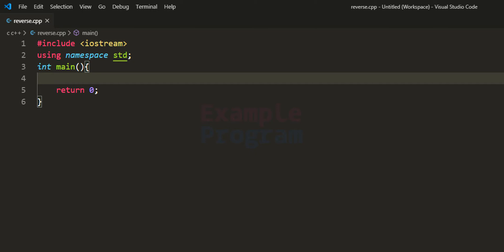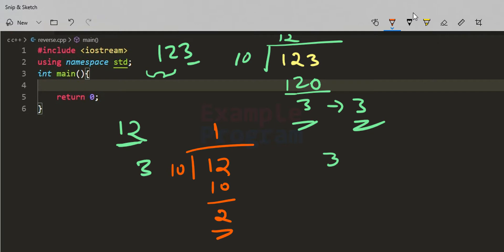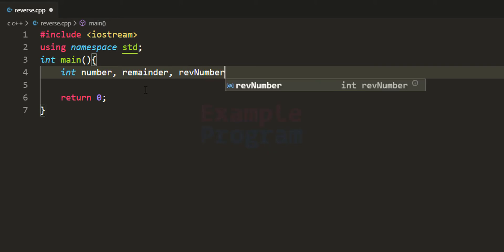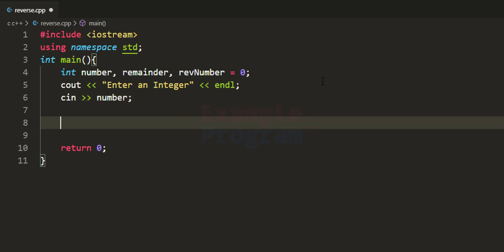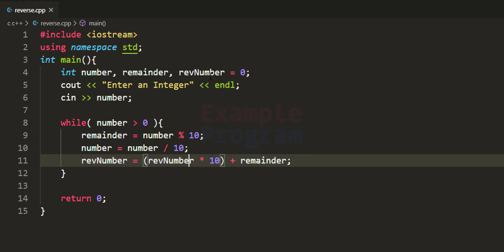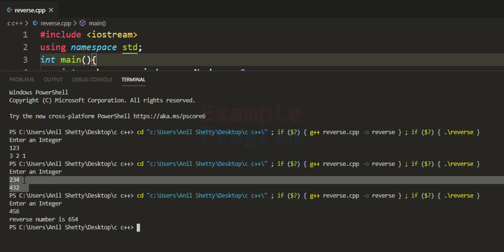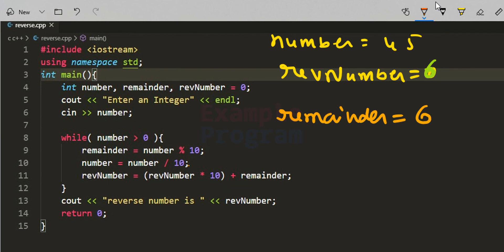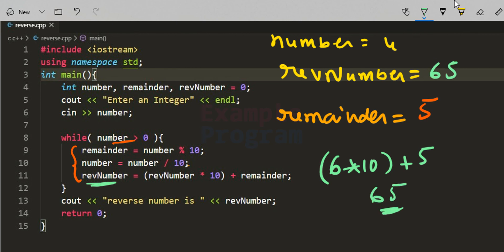How To Reverse a Number in C++ Programming Language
In this C++ Video Tutorial you will learn How to Write a Program to Reverse a Number entered by the user.

Here we ask the user to enter a number and then we separate each digits from that number by dividing it by 10 and getting the remainder value, and generate the number which will be the reverse of the given number.

This program can help a beginner in Computer Programming to understand how to construct the logic, How to use loops effectively.